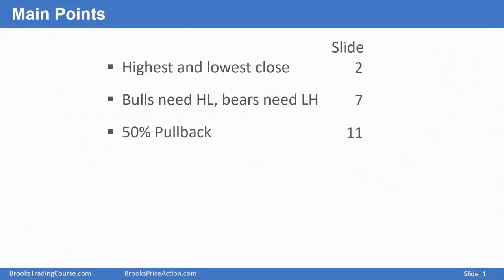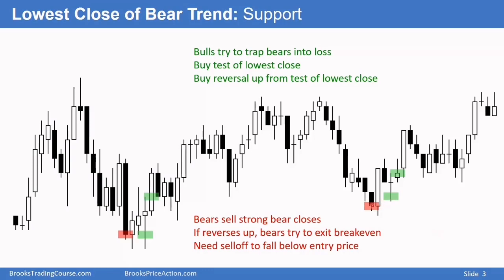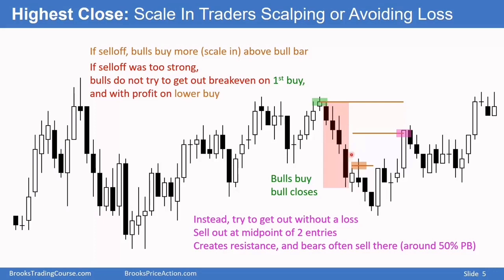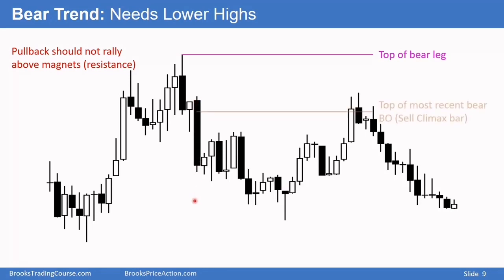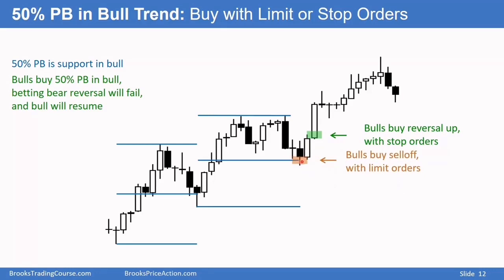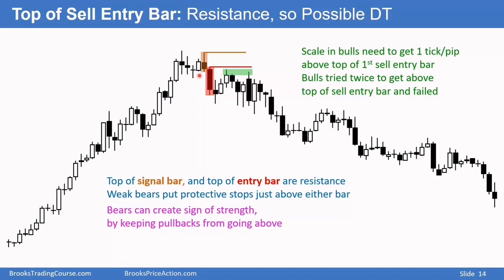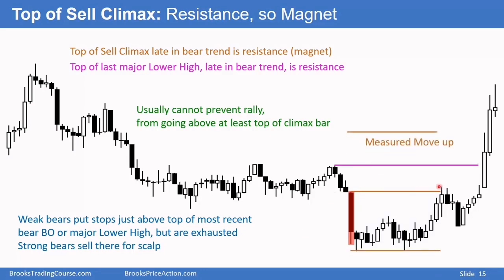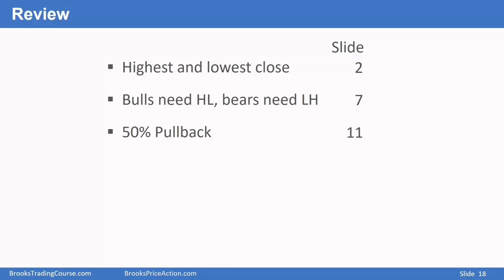19E Поддержка и сопротивление